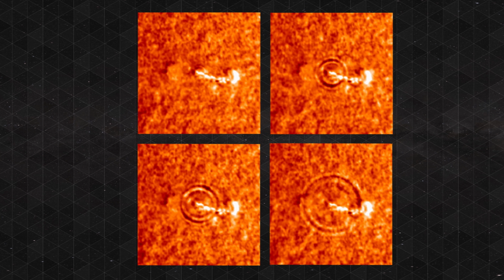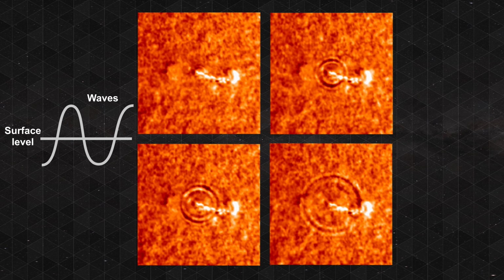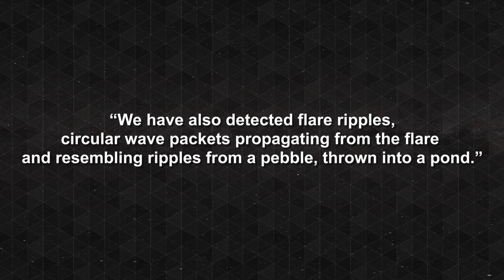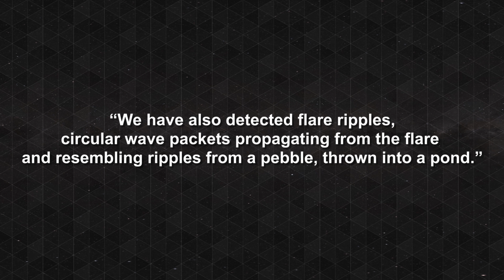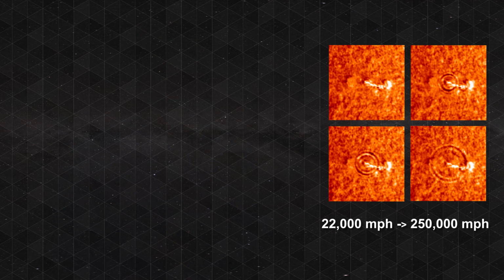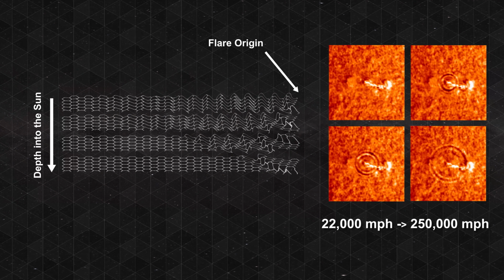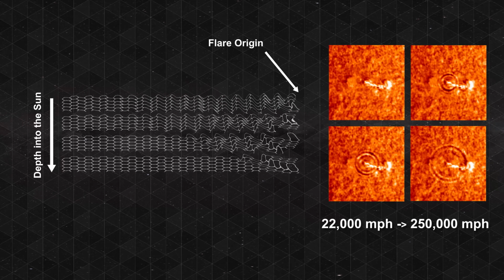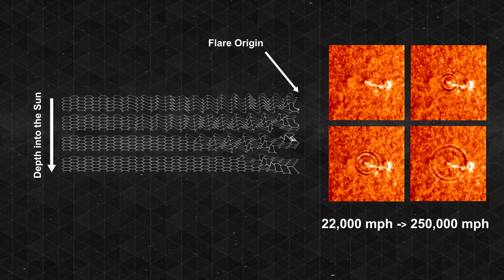Does the sun have a surface? Transverse waves, Helioseismology, CMEs, X-Rays and Flares!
Thank you for viewing this video on Sky Scholar! This channel is dedicated to new ideas about the nature of the sun, the stars, thermodynamics, and the microwave background.  We will discuss all things astronomy, physics, chemistry, and imaging related! We hope that the combination of facts and special effects will aid in learning even the toughest concepts in astronomy. Sky Scholar will be releasing at least one video per week to make sure you don’t run out of content!

Pierre-Marie Robitaille, Ph.D., is a professor of radiology at The Ohio State University. He also holds an appointment in the Chemical Physics Program. In 1998, he led the design and assembly of the world’s first Ultra High Field MRI System. This brought on the need to question fundamental aspects of thermal physics, including ideas related to Kirchhoff’s Law of thermal emission, and more. These presentations are not endorsed by The Ohio State University.

Figures not to scale and used for visualization purposes only.

This channel is educational in nature.

NASA ADS Scientific Article Search Page: adsabs.harvard.edu/bib_abs.html
National Solar Observatory: nso.edu/
SOHO Satellite: soho.nascom.nasa.gov/
SDO Satellite: sdo.gsfc.nasa.gov/data/
Daniel K. Inoue Solar Telescope: dkist.nso.edu/
National Solar Observatory GONG: gong.nso.edu/

All observational images and videos are credited to NASA unless otherwise specified. Images obtained by the SDO satellite are a courtesy of NASA/SDO and the AIA, EVE, and HMI science teams. Images obtained by the SOHO satellite are courtesy of SOHO (ESA & NASA).